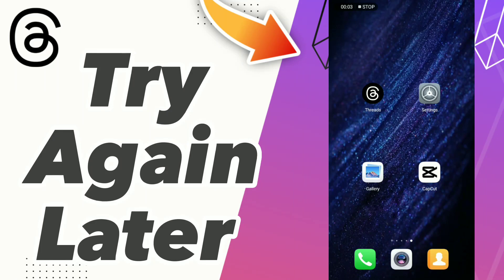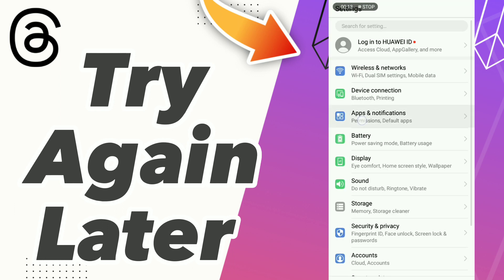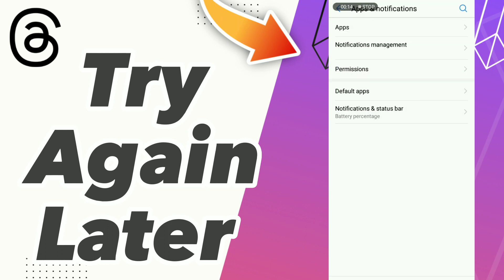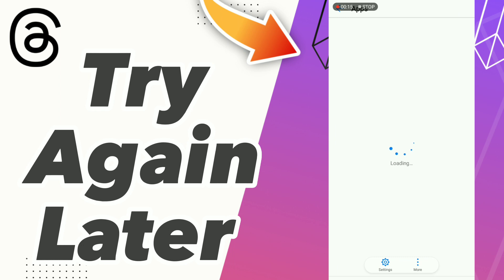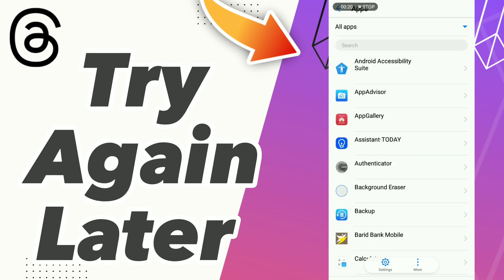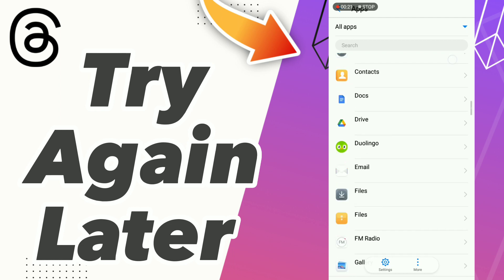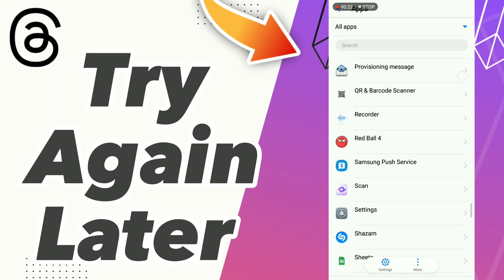How to Fix threads Try Again Later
in this video we discuss :